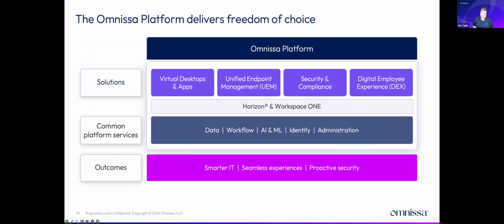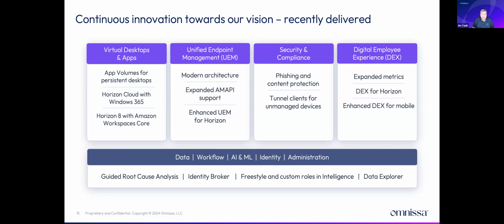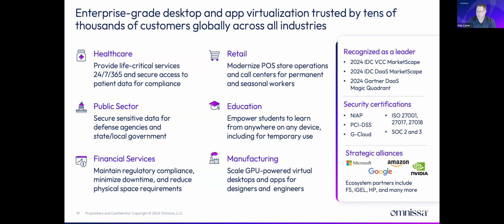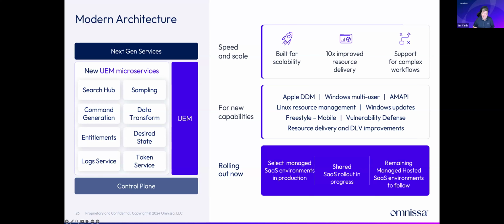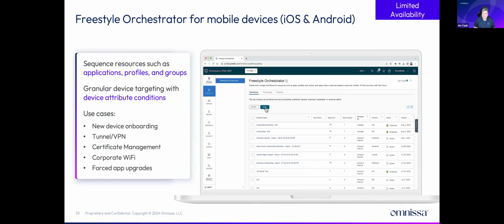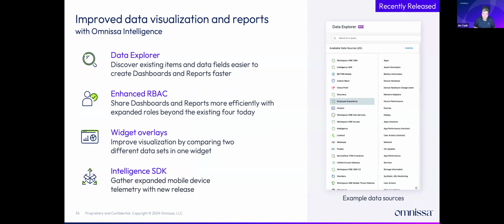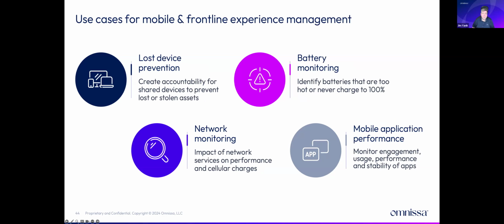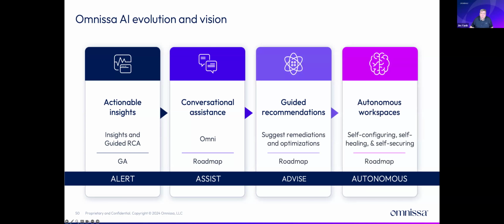Elevate Webinar: What's Omnissa Up To?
Join Jim Yanik and Dale Carter as they explore the core values of Omnissa products such as Workspace ONE and Horizon. Viewers will discover how Omnissa retains the high standards and reliability of previous offerings while incorporating innovative elements that meet evolving customer needs in the EUC technology space.